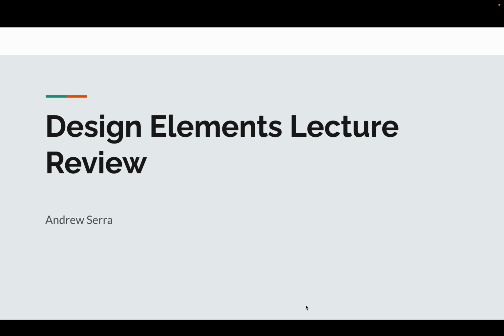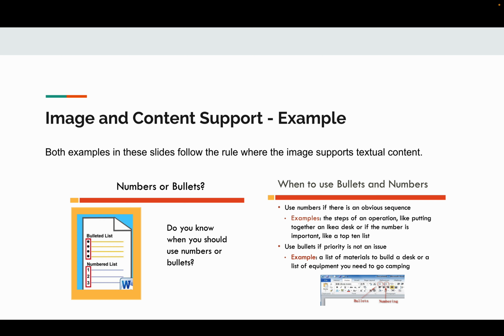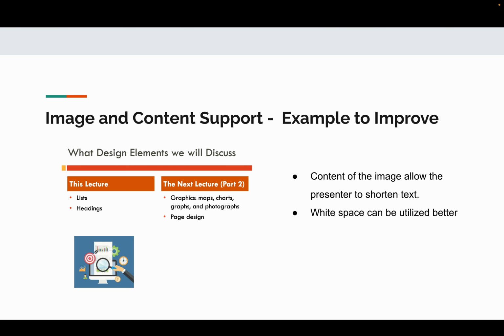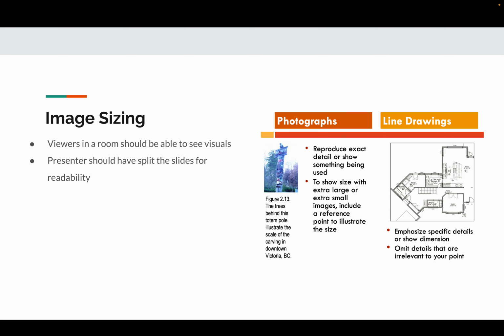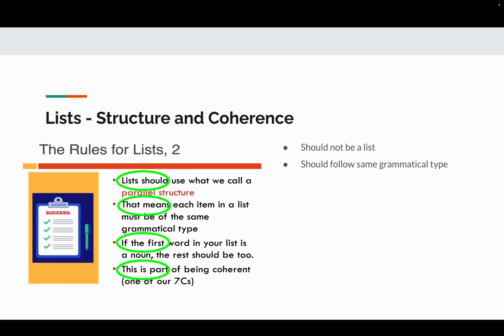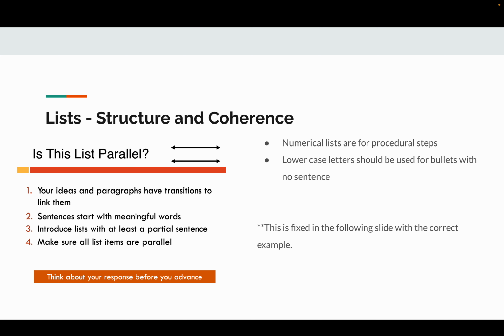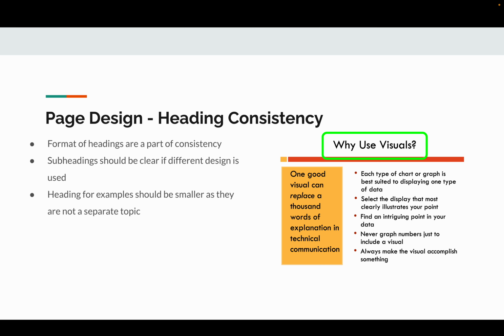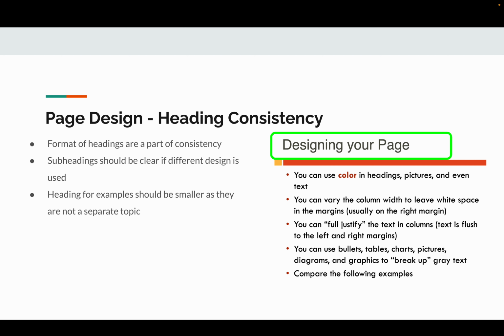Elevator Pitch 3 - ENG 251